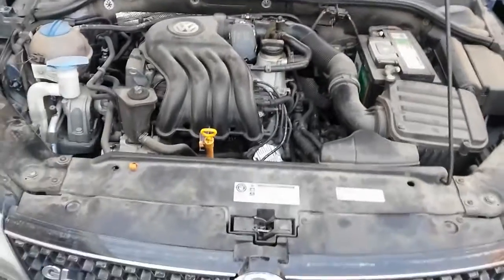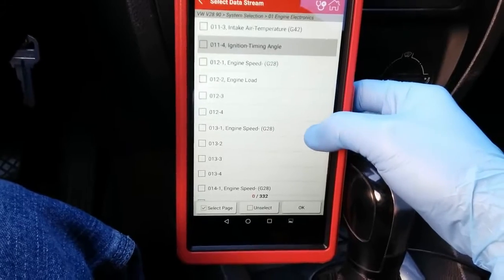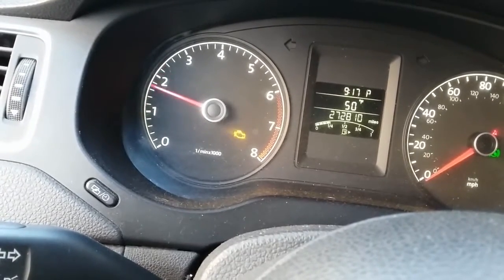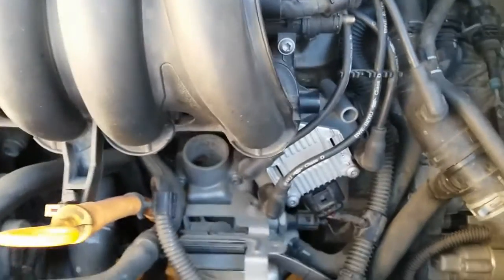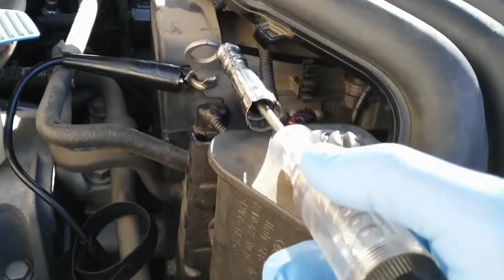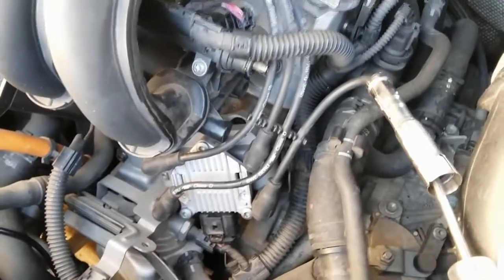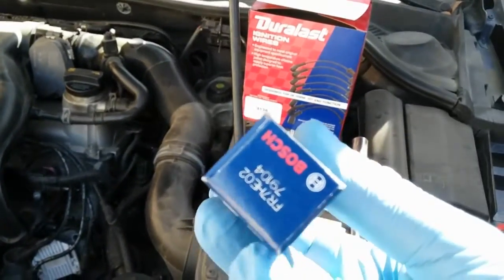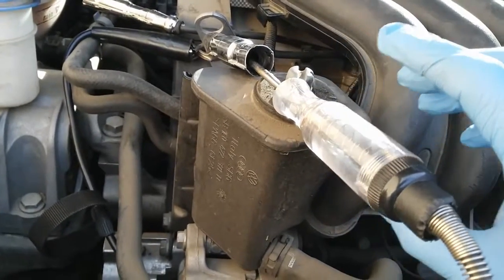(VW Jetta) Diagnosing a P0300 and P0301 misfires codes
2012 VW Jetta GL 2.0L